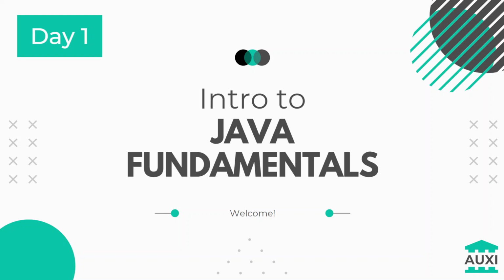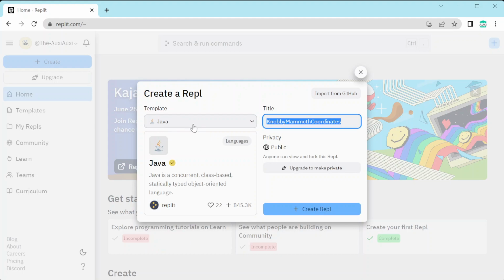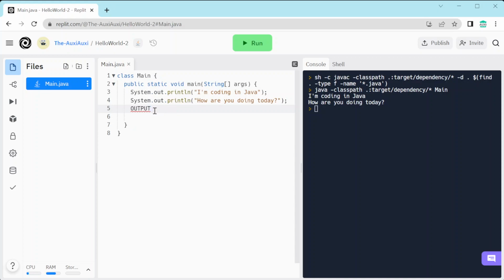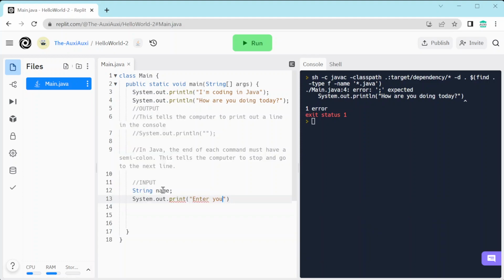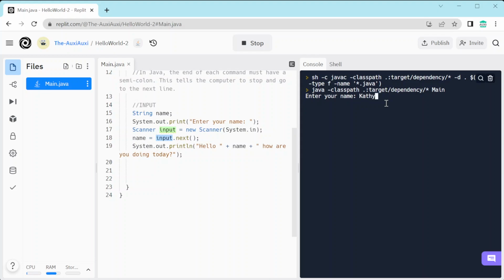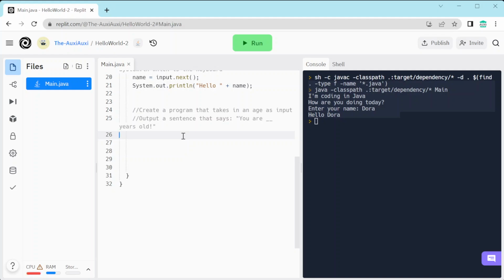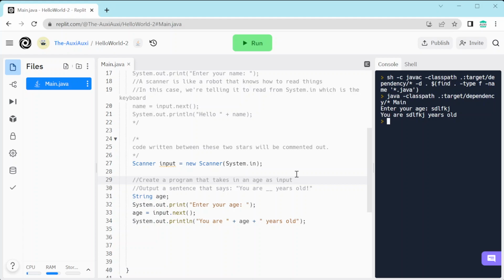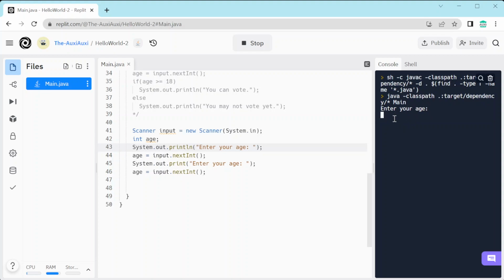Java Input and Output - Intro to Java Fundamentals - Day 1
Welcome to the first installment in our Intro to Java Fundamentals course. This lesson offers an overview on Java input and output. For details on how to join us live on our next lesson, see our Instagram (link below). Questions and queries can be directed to our email.

Timestamps:
0:00 Intro
0:52 What is Computer Science?
4:08 Using Repl.it
8:57 Printing to the Console
17:40 Taking Input
29:42 Age Program

About Us:
The Auxi Project (previously, Pilot Prep) is a youth-led organization with the goal of connecting students with unique opportunities to succeed and engage with their community. Through our academic resources and exploratory career webinars, we focus on promoting peer mentorship and personal development.